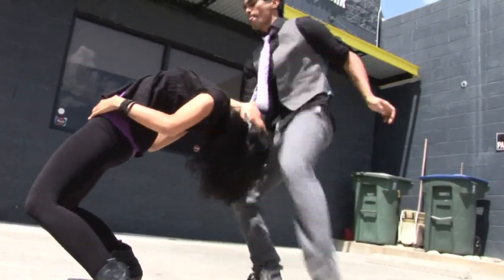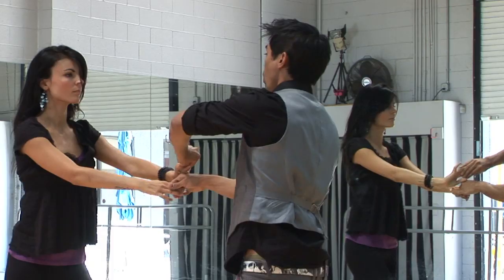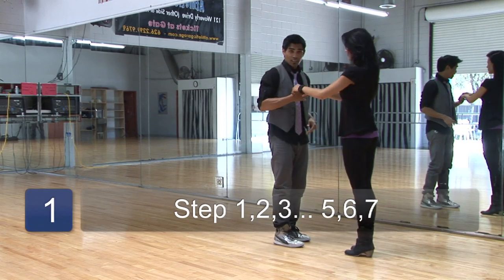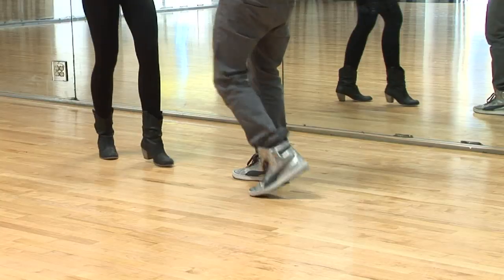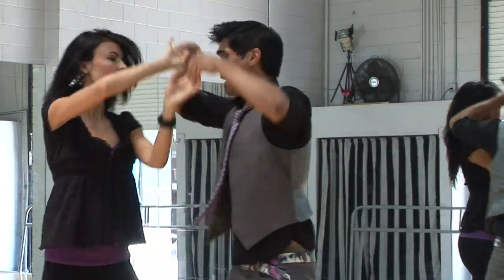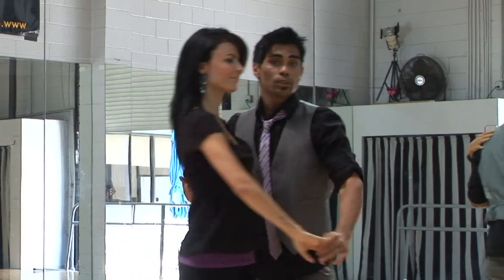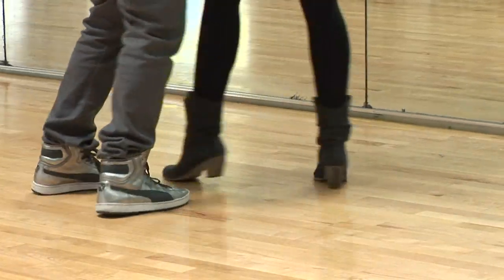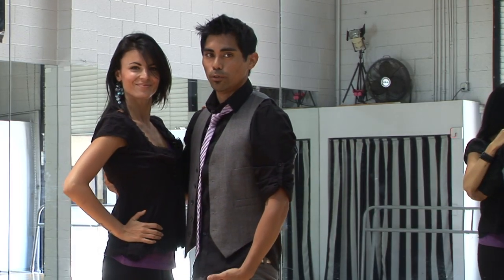The Mount for Advanced Salsa Dancing : Salsa Dancing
Performing the mount for advanced salsa dancing requires a good amount of practice and focus. Have fun on the dance floor with help from a professional dancer in this free video on advanced salsa dancing and the mount.

Bio: Desi Jevon is currently a faculty member at The Edge PAC in Hollywood and The Athletic Garage.

Series Description: Salsa dancing is one of the most popular and cherished forms of dance that is out there. Become a more experienced mover and shaker with help from a professional dancer in this free video series on salsa dancing.